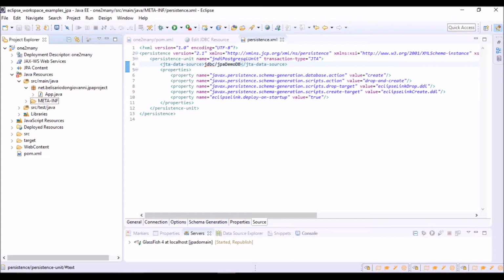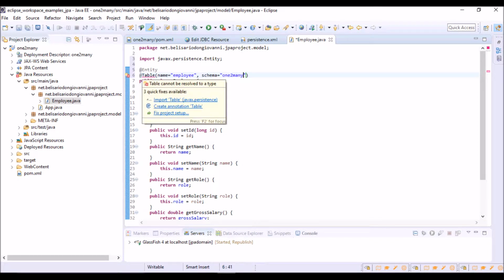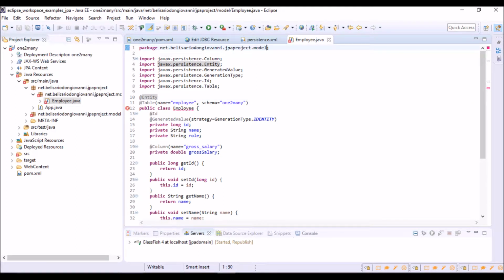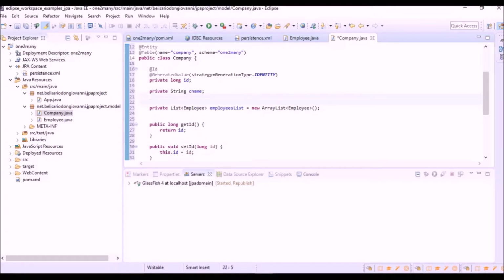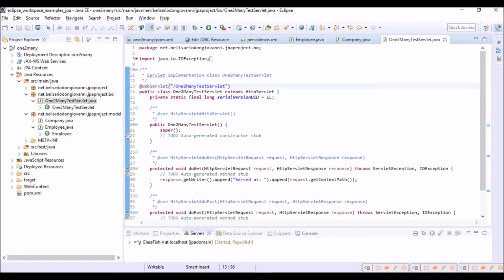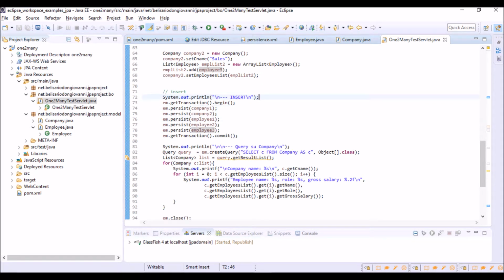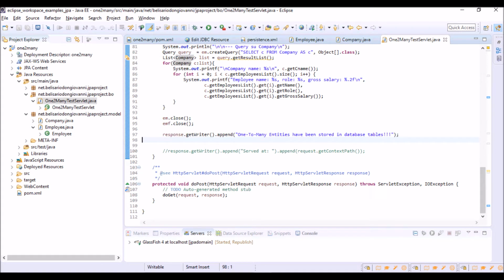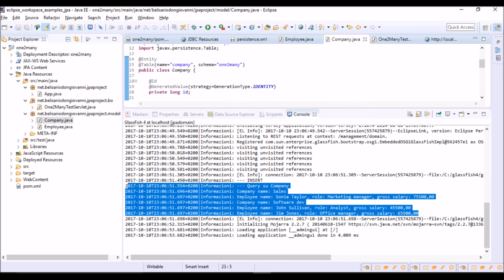JPA one-to-many eclipse project #4 - Creating java application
Development of java code for the implementation of th JPA sample project with two classes (Employee and Company) in one-to-many relationship between them and a Servlet which uses JPA to store some entities into a PostgreSQL database.
Fourth and last video of tutorial on an eclipse project which implements one to many relationship betweeen two tables using JPA, Glassfish 4.1 and a connection pool to a PostgreSQL database.